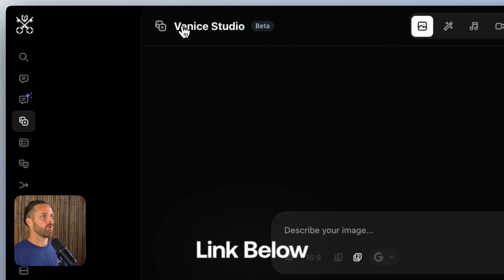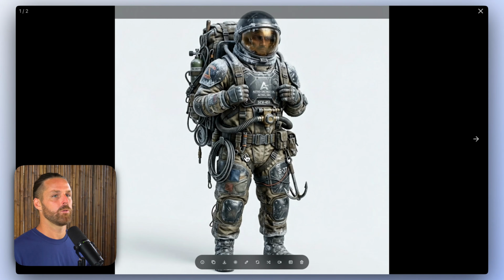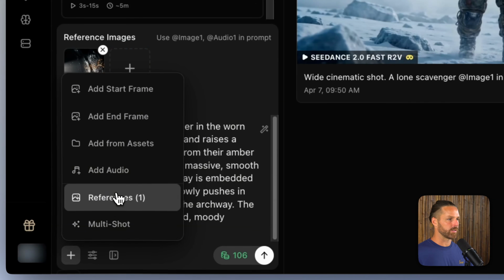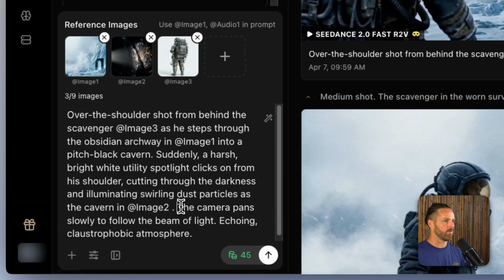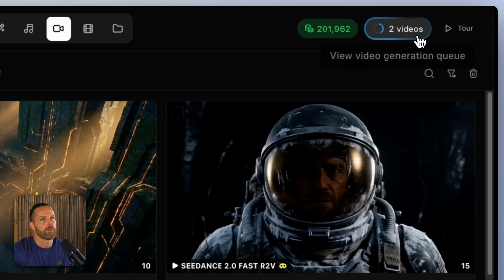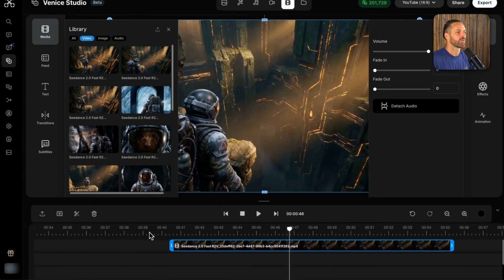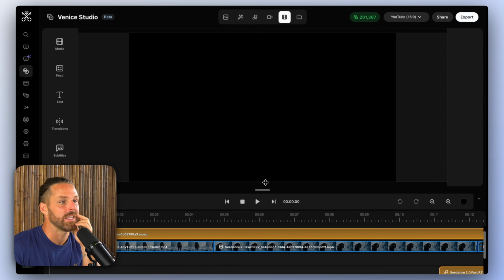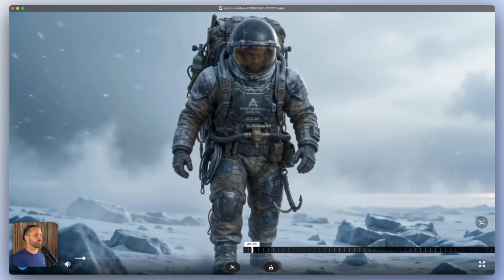How to Use Seedance 2.0 on Venice Studio (Full Guide)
Venice Studio just changed the AI creative workflow game. In this complete walkthrough, I build a 40-second cinematic sci-fi trailer from scratch — generating reference images, creating video clips with Seedance 2.0, composing an original orchestral score, and editing everything together — without ever leaving a single platform.

What you'll learn:
• How to use reference images (R2V) for character consistency across multiple shots
• The video queue system that lets you keep working while generations process
• Timeline editing techniques including L-cuts, crossfades, and audio detaching
• How to prompt AI music to hit specific timestamps using natural language
• The difference between Seedance 2.0 and Kling for multi-angle character work

Venice Studio consolidates image generation, video generation, audio creation, and non-linear editing into one workspace. No more exporting between Midjourney, Runway, Suno, and Premiere. No more waiting for one generation to finish before starting the next.

⏱️TIMESTAMPS
0:00 — Venice Studio: What's Inside the Interface
0:34 — Why Seedance 2.0 Changes Everything
1:26 — Using AI to Write Your Video Treatment
3:09 — Reference Images: The Secret to Character Consistency
4:18 — Generating Multiple Character Angles
6:08 — Creating Scene Backdrops That Don't Confuse the Model
7:15 — First Video Generation with R2V Mode
8:53 — The Queue System (Keep Working While It Renders)
11:33 — Iteration Reality: Fixing Glitches and Retrying Shots
19:33 — Timeline Editing: Arrange, Trim, and Layer
24:33 — AI Music That Hits Your Exact Timestamps
30:14 — Sound Effects with 11 Labs
32:00 — Final Export and Trailer Reveal

The star of the show is Seedance 2.0 — currently the most powerful video generation model available. I walk through R2V mode (reference-to-video), show how to generate multiple character angles for consistency, and demonstrate real iteration including troubleshooting glitches and regenerating shots.

By the end, you'll see exactly how to go from a blank canvas to a polished trailer with original music and sound effects.

For the algorithm:

Seedance 2.0 how to use